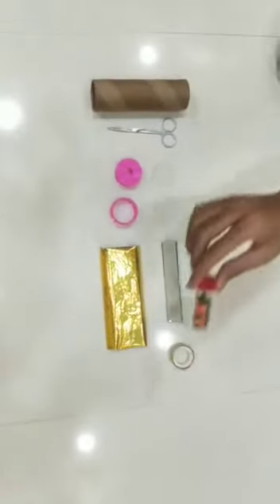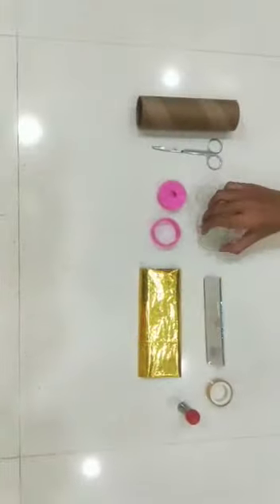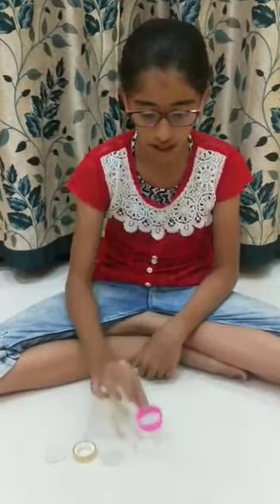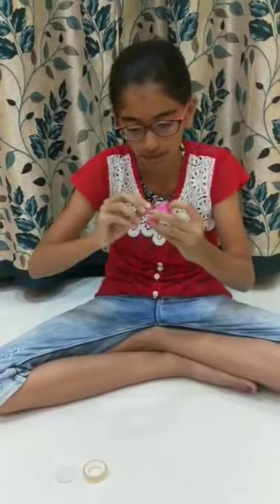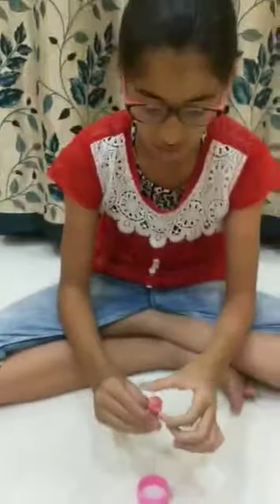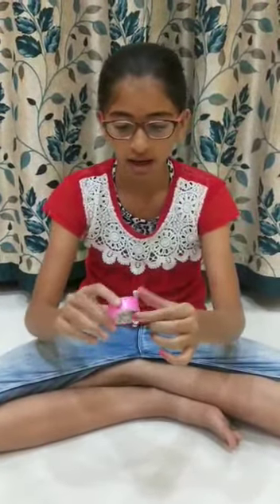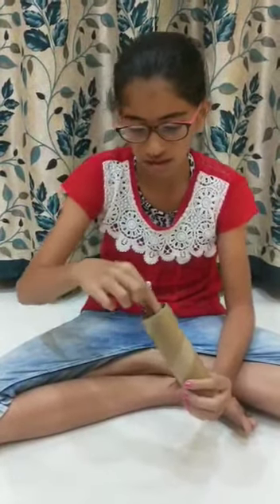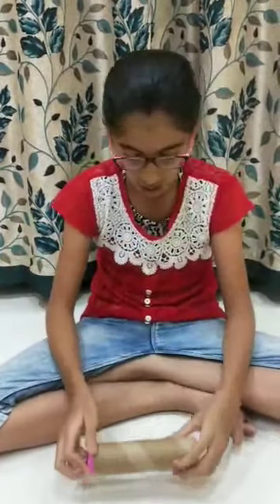Meet our Young Scientist- Pranali Chormale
Suyog Sunderji Wisdom School
Please do not forget to click on bell icon for notification